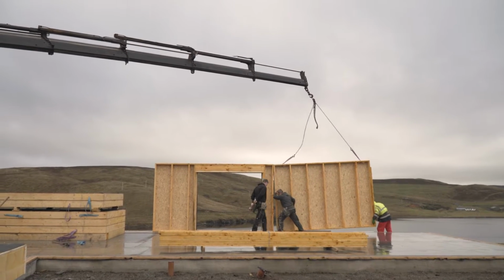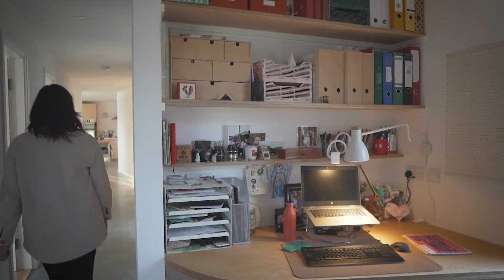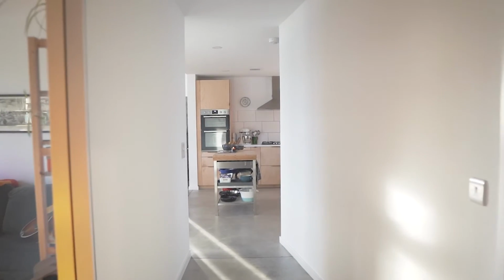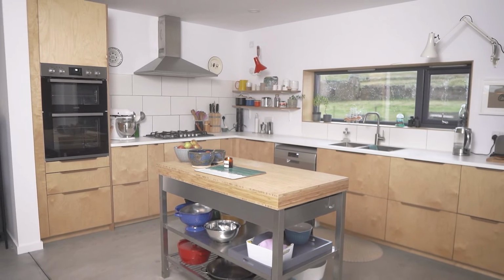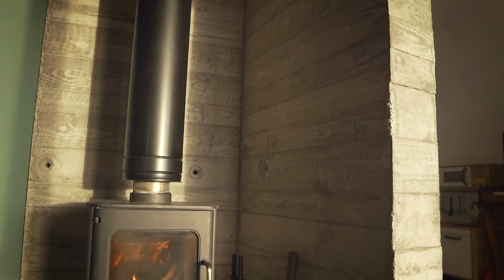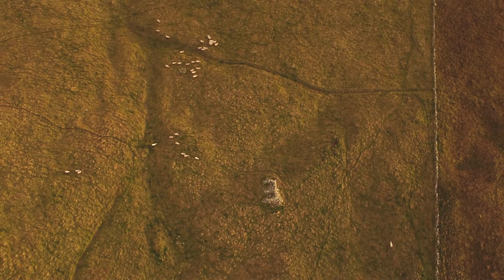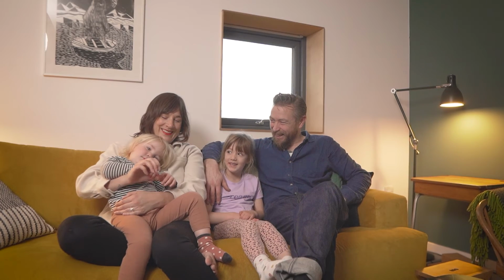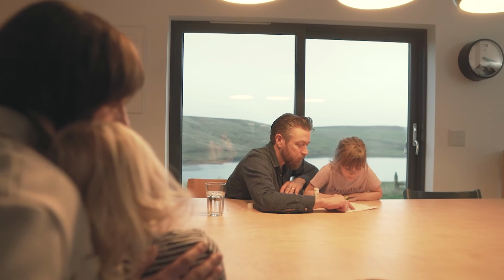née gibson architects | design & building of Ayres House, Shetland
A film from the architect's perspective showing the process of design and building of a new family croft house.   The bespoke croft house is located in the village of Selivoe on the west side of the Shetland Isles, Scotland.   Commissioned by Tim & Flootje Matthew, the house enables them to continue as the 5th generation of their family to work the croft.  Now complete, the house has been visited by the Scottish Government's Cabinet Secretary for Rural Affairs and Islands, Mairi Gugeon, as an exemplar for modern 'Croft' homes.   Filmed and produced by Stephen Mercer Productions